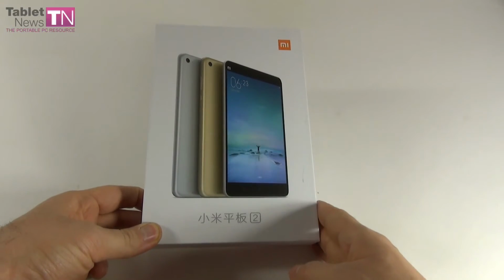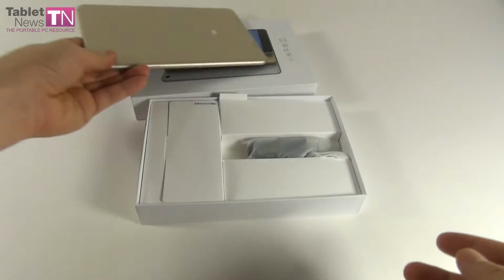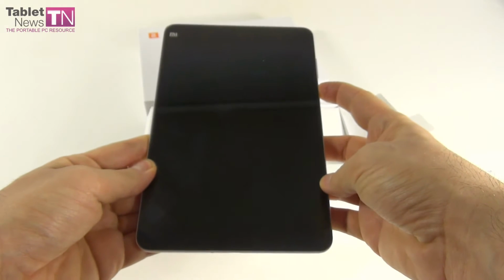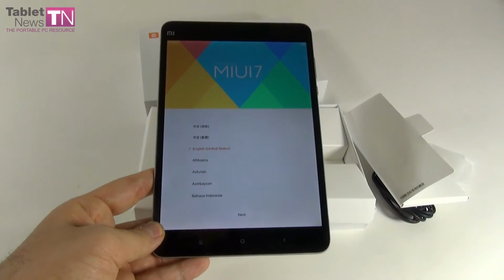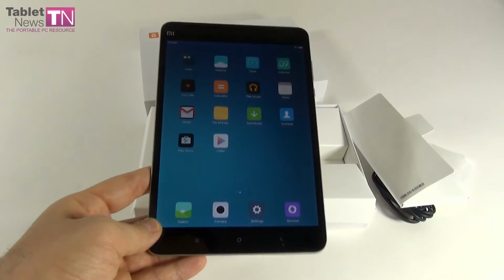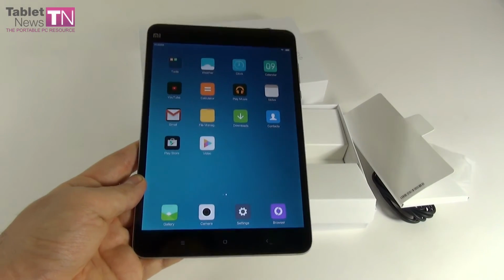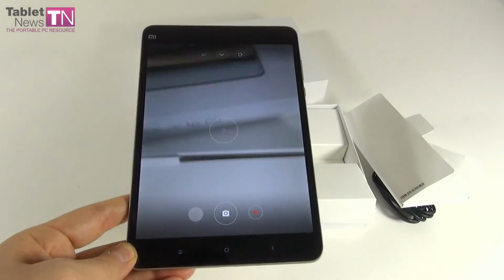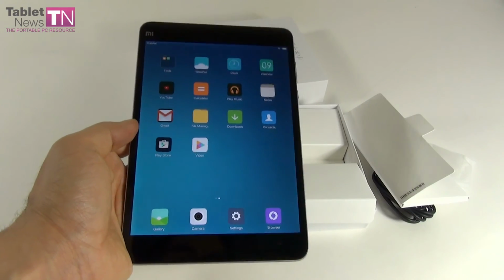Xiaomi Mi Pad 2 Unboxing (7.9 Inch MIUI 7 Tablet) - Tablet-News.com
Tablet-News.com unboxes the Xiaomi Mi Pad 2 tablet, priced at $186 in the 16 GB version, on GearBest.com. This is a 7.9 inch slate, that runs Android Lollipop with MIUI 7 on top and also brings a good looking metal chassis and a powerful Intel Atom X5 processor, 2 GB of RAM and 16 GB of storage. There's an 8 megapixel back camera included among the specs, plus a 5 MP shooter and the screen offers a 2048 x 1536 pixel resolution.